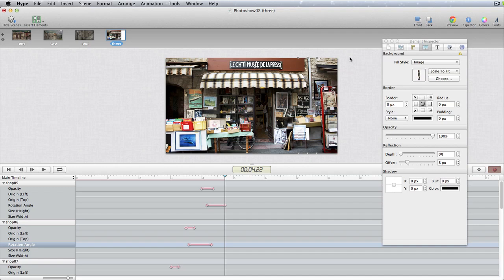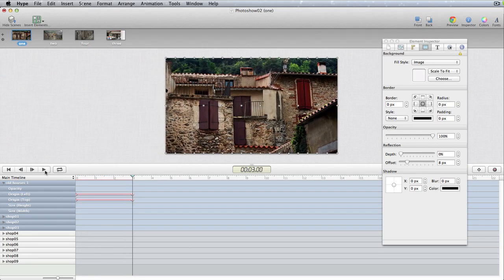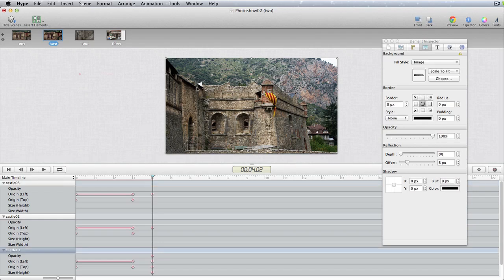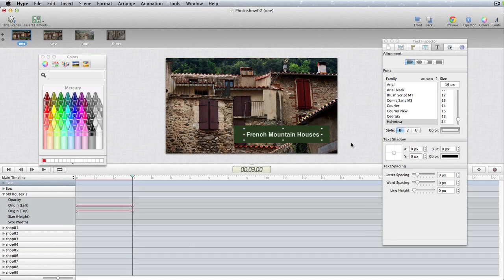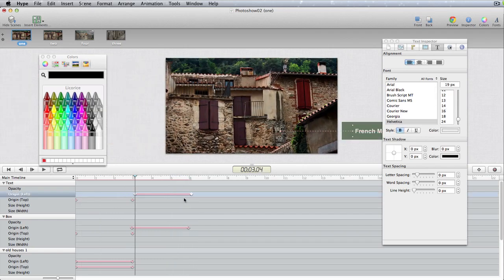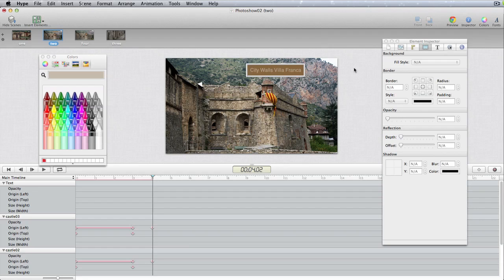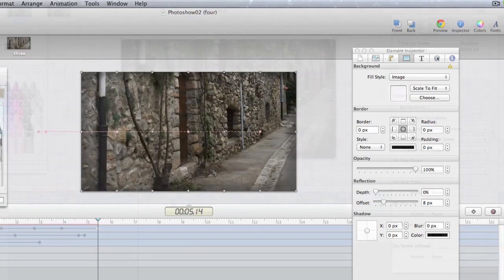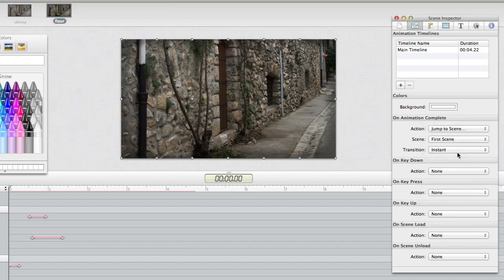Part 3 Making a HTML 5 banner using Hype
- How to do a HTML 5 banner with the Mac html5 editor called Hype. Make your own transitions and animations for your html 5 web pages.